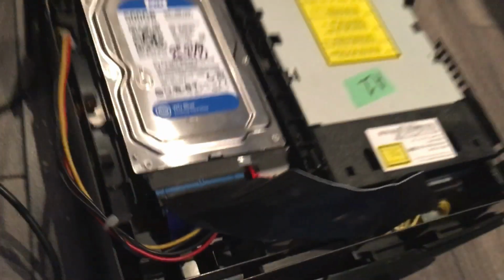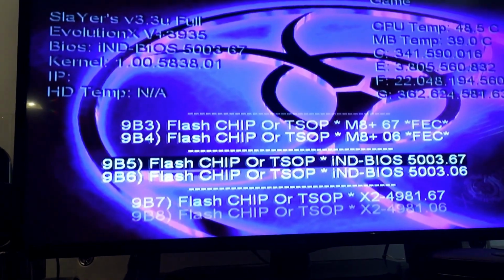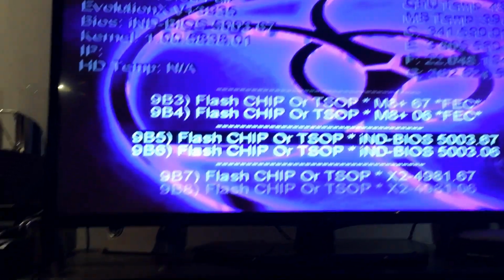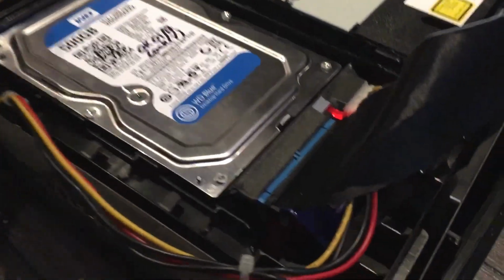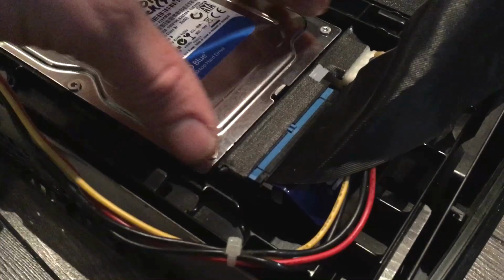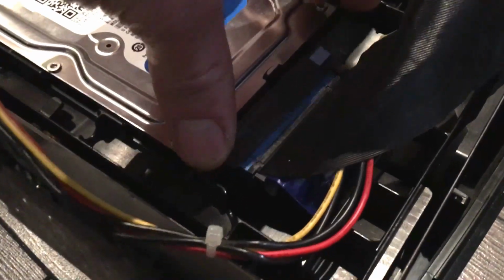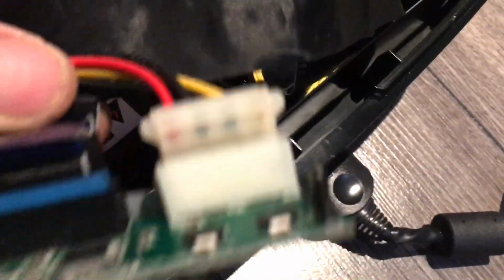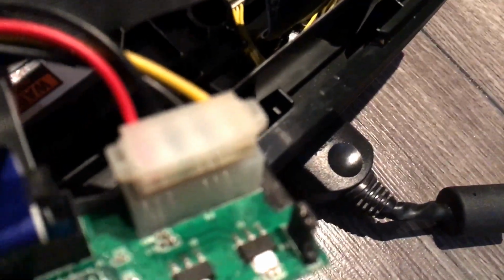Original Xbox IDE to SATA converter FIX, xbox booting problem & the DVD drive rebooting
Tsop Indbios sata pins setup. Something funny about the booting it take a very long time to boot and the DVD kind of alway rebooting. Here's I fix it, you should try that very easy fix